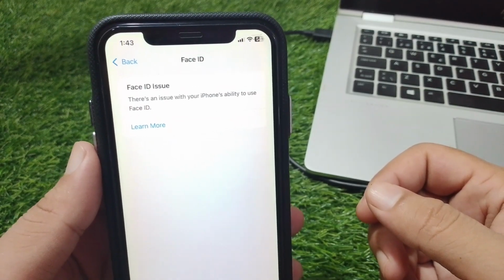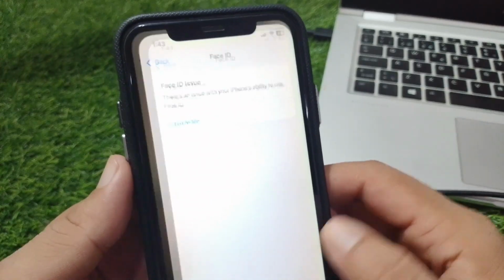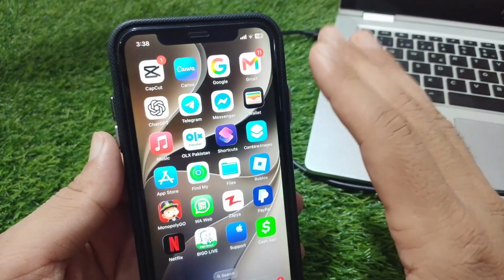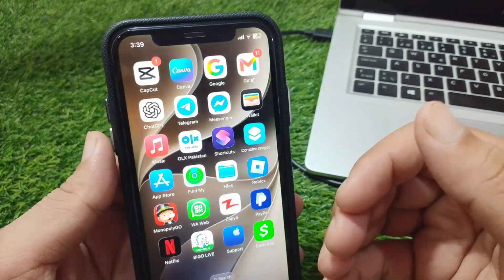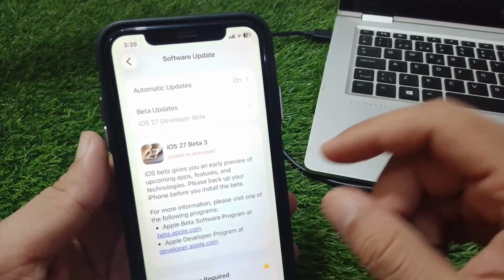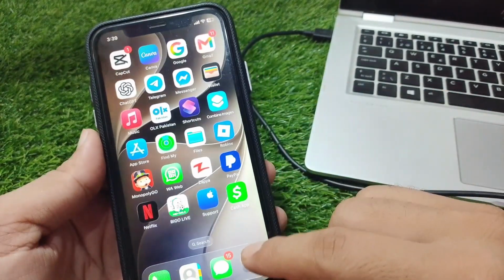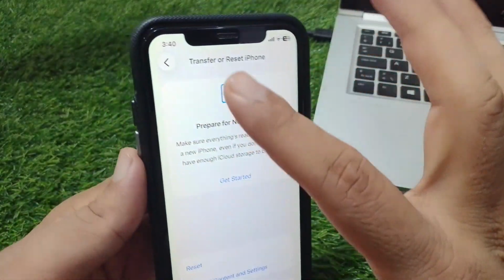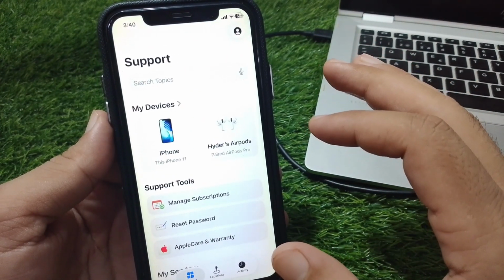How to Fix There's an issue with your iPhone ability to use Face ID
If you’re seeing the error “There’s an issue with your iPhone’s ability to use Face ID”, don’t worry—this video will guide you through the best working solutions to fix Face ID not working on your iPhone.

In this step-by-step tutorial, you’ll learn how to troubleshoot Face ID problems on any iPhone model, including iPhone X, XR, XS, 11, 12, 13, 14, 15, and newer. Whether Face ID is disabled, not available, or not recognizing your face, we cover all possible fixes.

We’ll show you how to check Face ID settings, reset Face ID, update iOS, fix TrueDepth camera issues, and restore your iPhone if needed. This guide works for the latest iOS versions and helps resolve both software and hardware-related Face ID issues.

👉 Watch till the end to fix your iPhone Face ID quickly and easily!